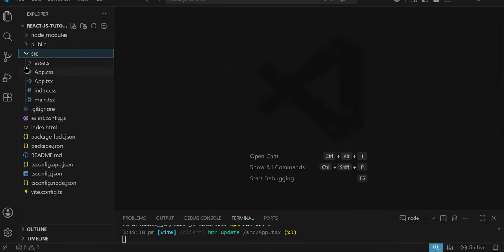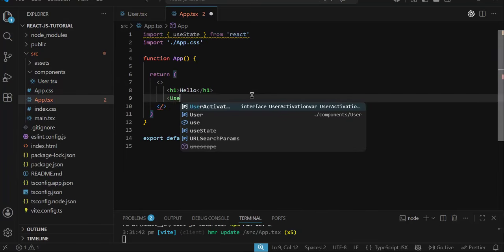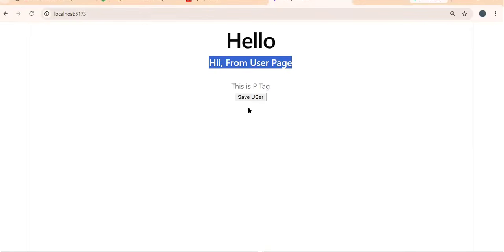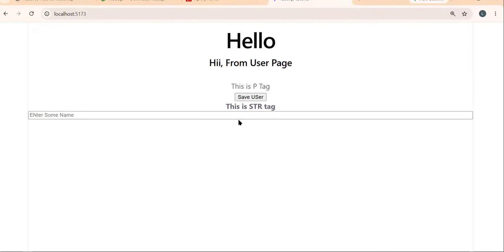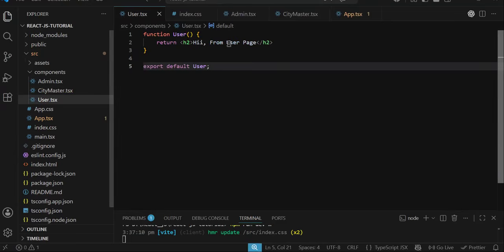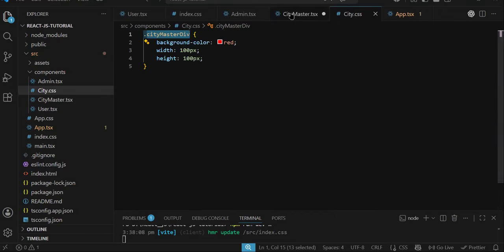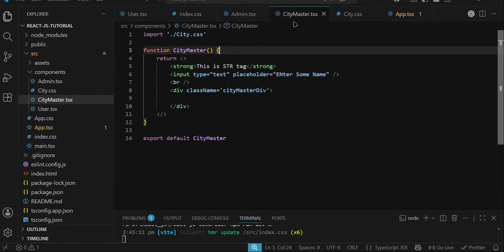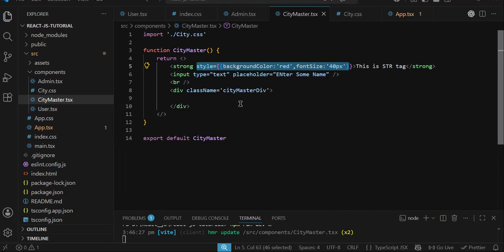React JS 19 Tutorial in 2026 #2 | What are Components | Render Component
**React JS 19 Tutorial in 2026 #2 | What is Component **

Welcome to the second video of our **React JS 19 Tutorial in 2026** series!

In this video, we will create our first React component using TypeScript. We will also understand how to display dynamic data and handle user events in React.

* What is a component in React?
* How to create a functional component
* How to export and import a component

This tutorial is explained step by step in simple Hindi, making it suitable for beginners and developers moving from Angular or other technologies to React.